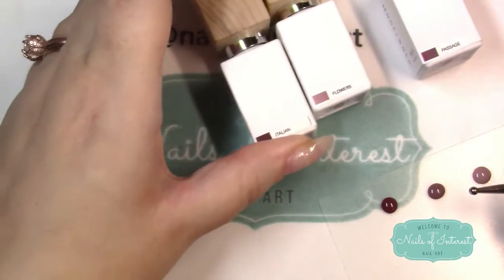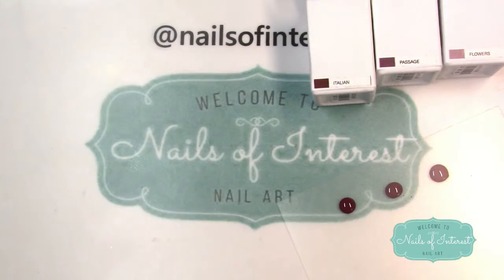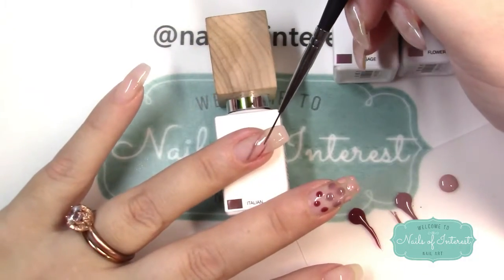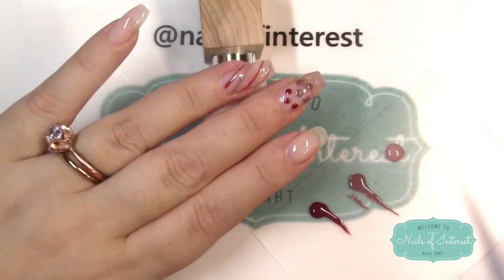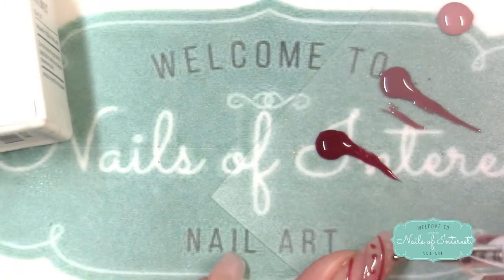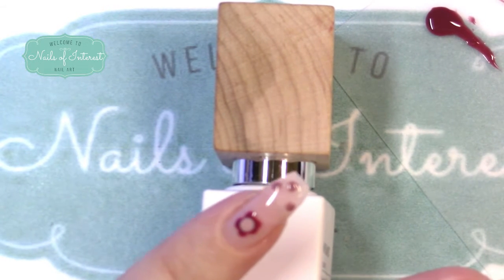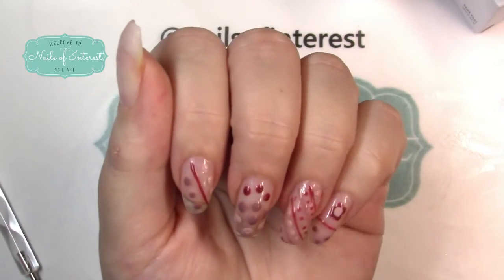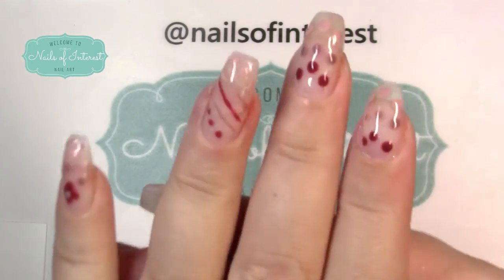Negative Space Manicure Super Easy | Super Easy Nails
Super easy nails based on a negative manicure! Much easier when you're not filming!! lol😂🤣😂 plenty of bloopers included! Using Modelones.com Moradi's Life gel collection.
Challenge hosted by @honey.bee.nail.art and @just.nailedit on Instagram
Then you will know if I have any problems with items shown! Please give a supportive thumbs up!👍
Companies I love and recommend! 5💜💖💜💖💜's
(Perfect custom mixes too)!!:
Save 15%: NOI15

Need an item shown here, for FREE? Swatches?
I will provide swatch pictures upon request!
Money saving codes: 🎉🎉🎉
📌Code: NOI17 to save 17% at:
Laguana Moon:

My practice hand/ Finger:
The Flexifinger

growlingcheetah-10 or girlienails66-10

All my (and any) links and $ saving codes can be found right here, (you can bookmark this for better updates😉):
I am not a licensed nail tech, but I know allot, or can find out information for you just ask me!

NOTE:
will NOT always be announced separately, might just be in a video!

If I do not reply or 💖, I did not see comment!
These are just how I do things, and my own personal feelings about products. I just love nails art and want to share things with you!
I am just doing this as a hobby.  I will state when I am sent any products to try, but I will remain 100% honest! Provide updates on my reviews, as need, linked in original video's description.

🌷If you would like for me to review, show, use your products

NO "Amazon only reviews"... only YouTube, social media, and other point of sales.

You can also find me here:
I'd love to have more followers! PLEASE!
Remember to heart💖 the pics too!